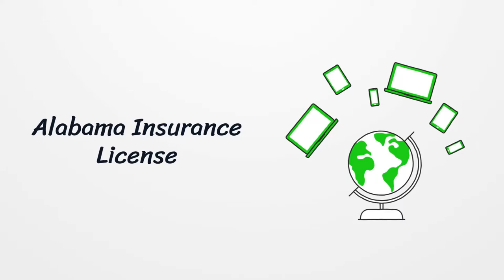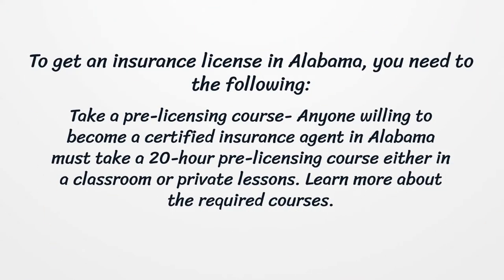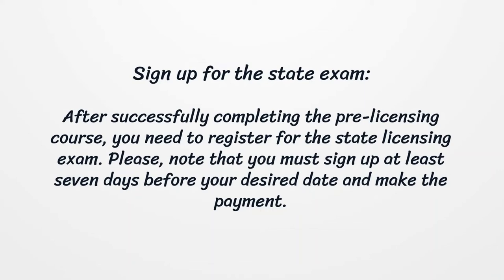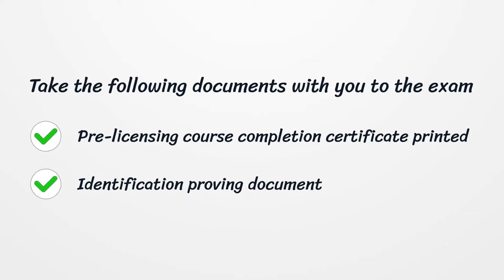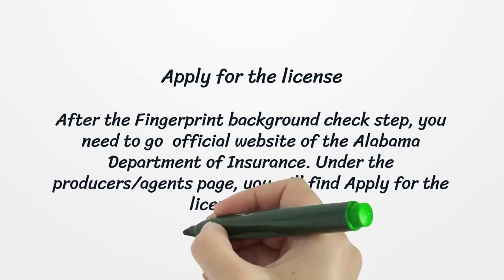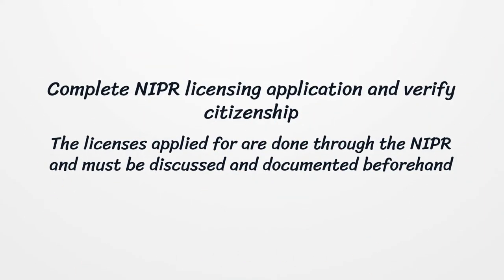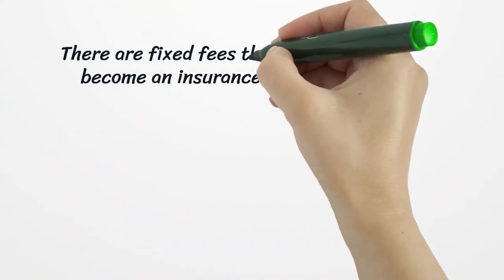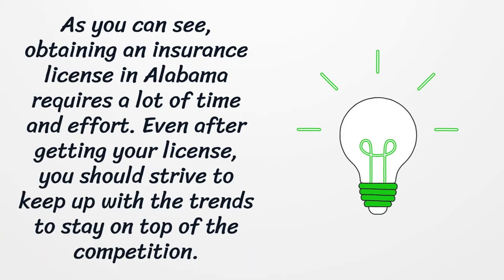Alabama Insurance License - What You need to get started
On our page, you’ll get the latest detailed information on getting an Alabama Insurance License.  Here you can find how to apply for your license